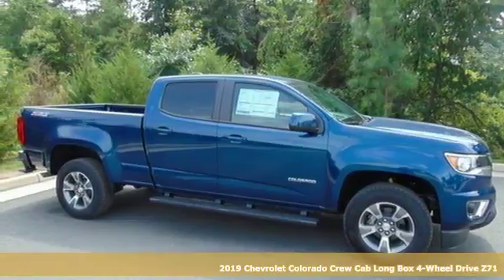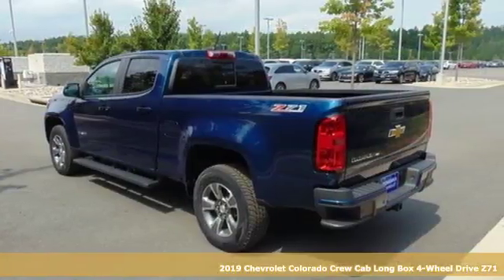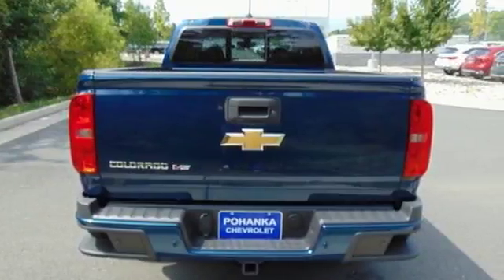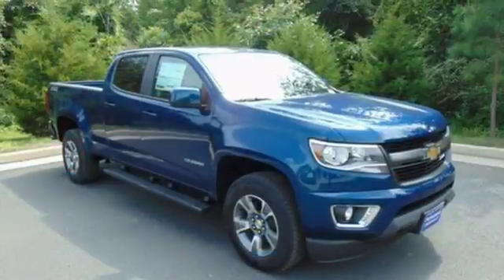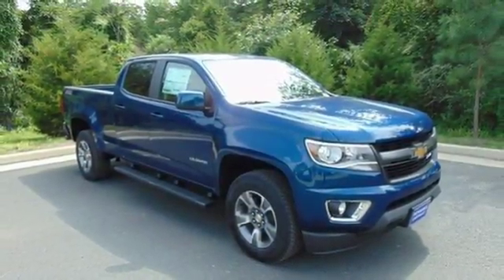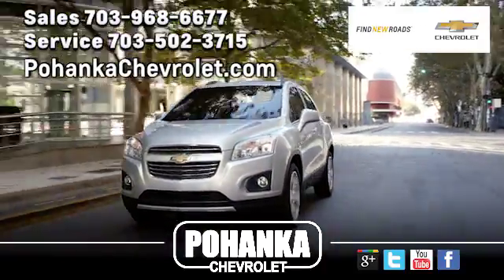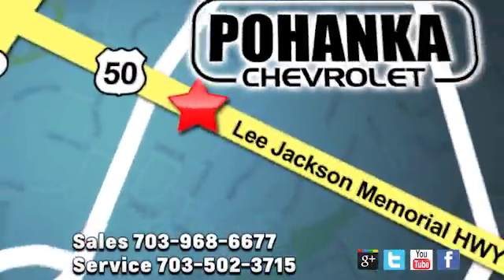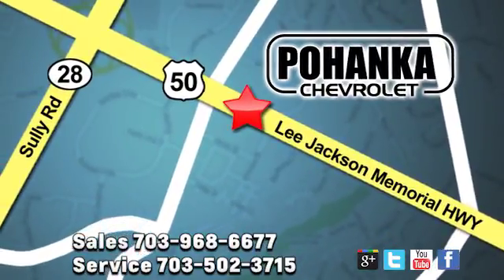New 2019 Chevrolet Colorado Manassas VA Chantilly, MD TK1108957 - SOLD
Year: 2019
Make: Chevrolet
Model: Colorado
Trim: Z71
Engine: V6
Transmission: 8-Speed Automatic
Color: Blue
Interior: Black
Stock #: TK1108957
VIN: 1GCGTDEN2K1108957
Pacific Blue Metallic 2019 Chevrolet Colorado Z71 4WD 8-Speed Automatic V6 4WD.brbrRecent Arrival!

Address:
13915 Lee Jackson Hwy